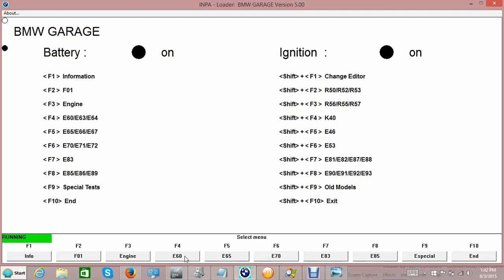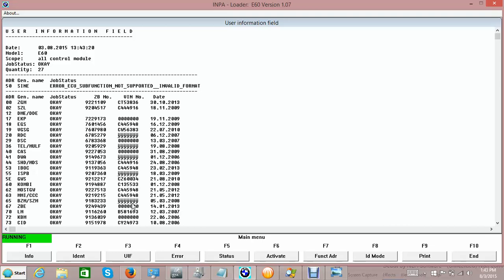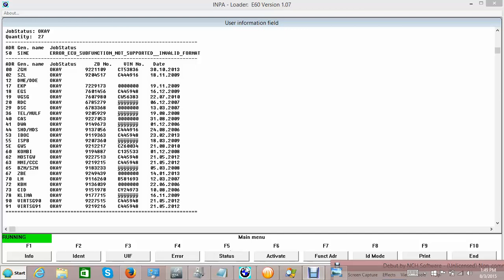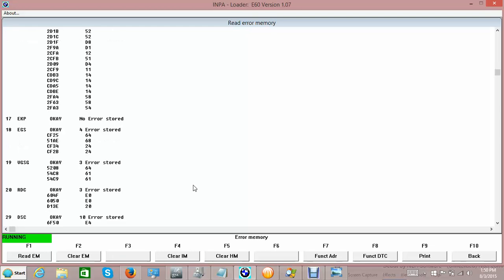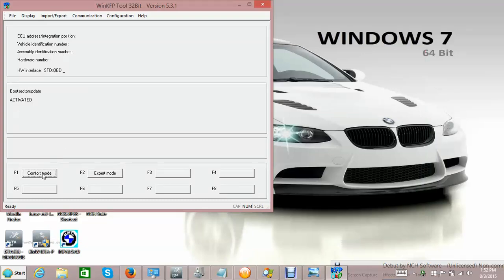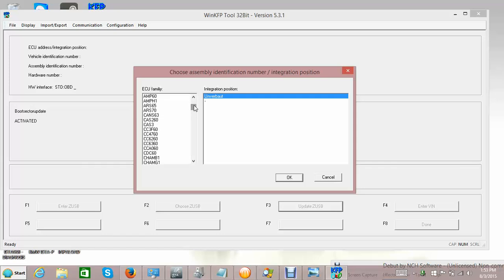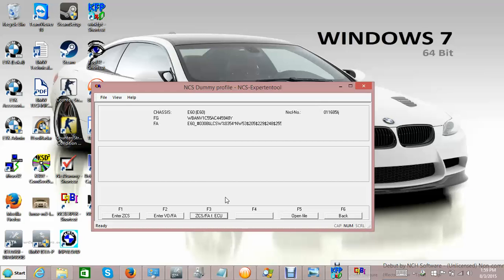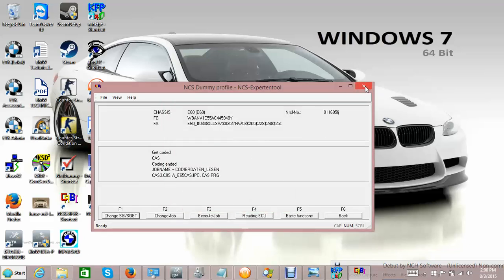Winkfp Update CAS & DME Module ZUSB No Programming Par t_1 2015-08-03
Winkfp Update CAS & DME